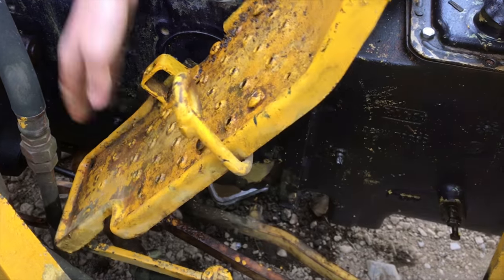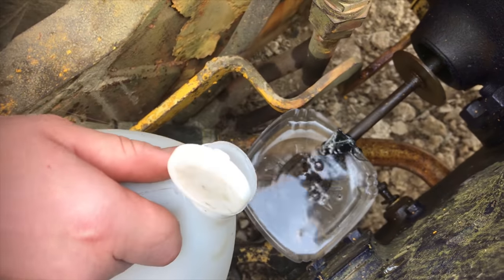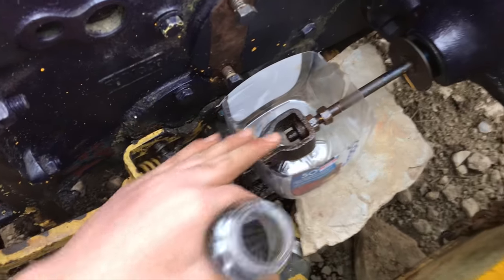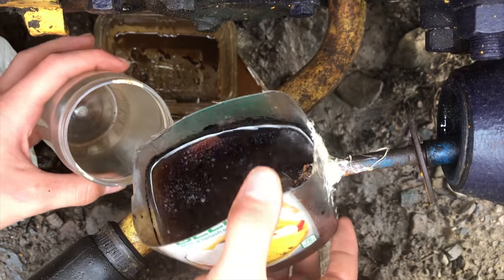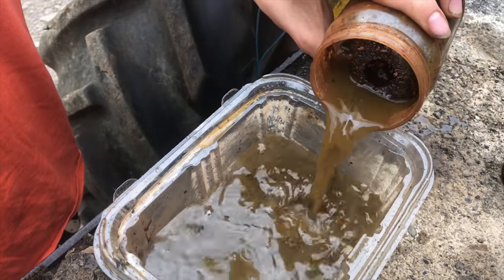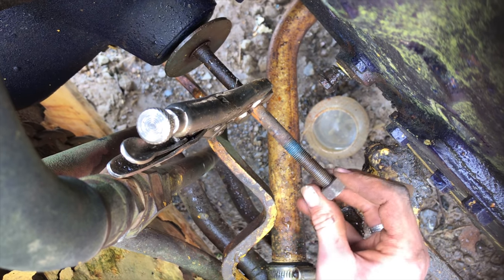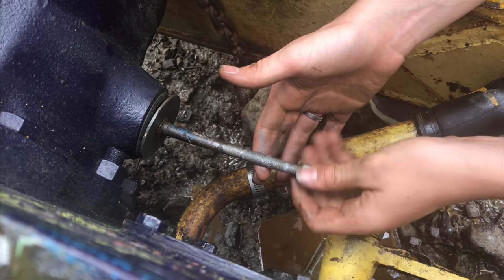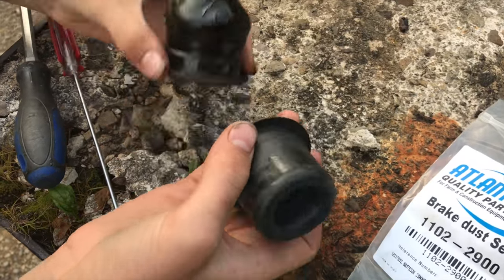STOP fighting rusty parts DISSOLVE THE RUST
RUST is one of the most frustrating challenges when fixing your vehicle. You wish you could find that magic bullet to snap your fingers and have all the rust gone. In this video I discovered a technique for removing rust almost completely. It’s not as fast as snapping your fingers, but this technique can be done before you start the job. You don’t even need to remove the part from the vehicle. By placing containers around your rusty part you can pour an acid like vinegar around the part and let it work. When you’re done soaking, it seems like magic to see all that rust gone.

How to remove rust on car parts quickly and safely
Removing rust with vinegar
How to remove surface rust from your car parts
Rust remover
Remove rust from your car parts the easy way
How to remove rust from metal
Remove rust quickly
How to clean old car parts
Rust removal
Rust removal guide
Homemade rust remover
DIY rust remove
Freeing seized parts
Rust off
How to remove rust without damaging the part
Oxidation remover for metals
Best rust remover solution
How to clean rust off your parts
Full rust removal
Nontoxic rust removal
Environmentally safe rust removal
Eliminating rust
Rust repair
Remove rust without sanding or grinding